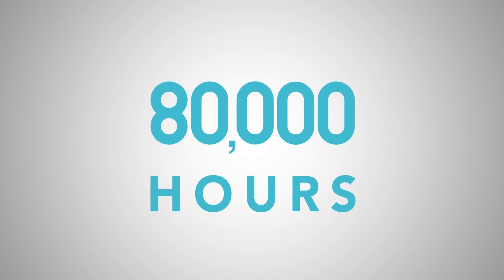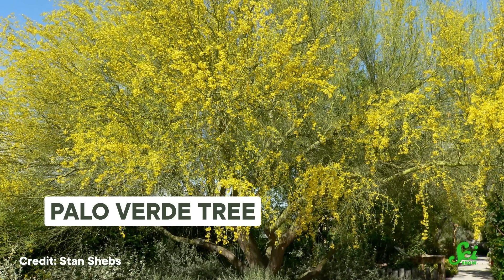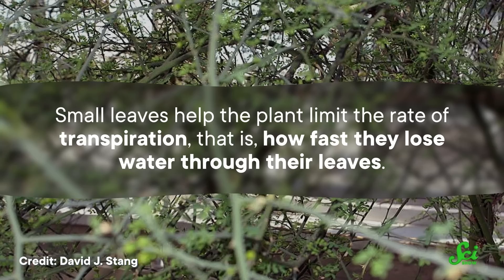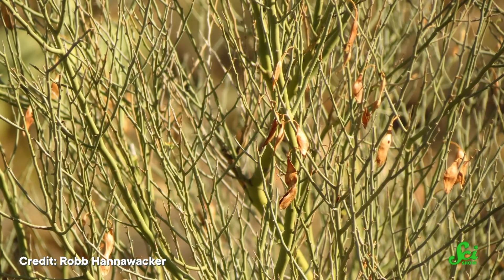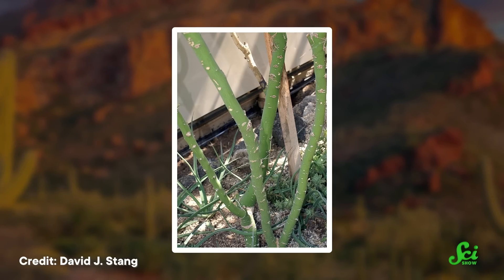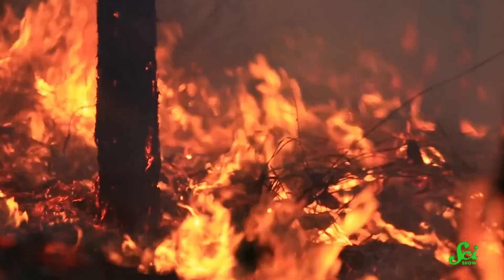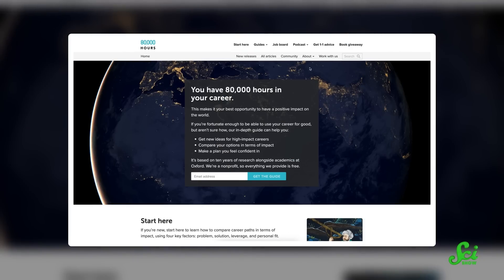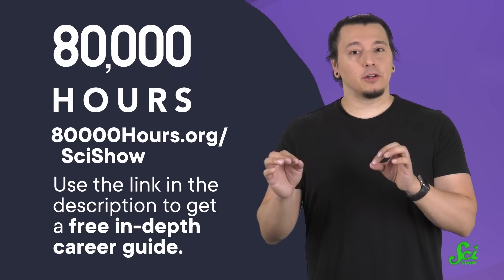Why Doesn’t the Palo Verde Tree Need Water?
They don’t call water the building block of life for nothing, most living things need it. The palo verde tree, however, has managed to skate by needing it a lot less than the rest of us.